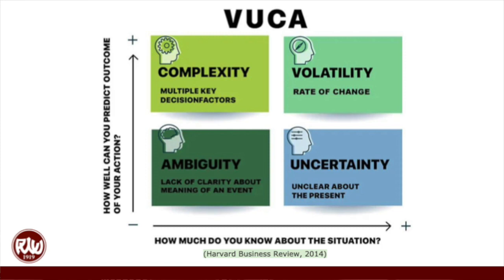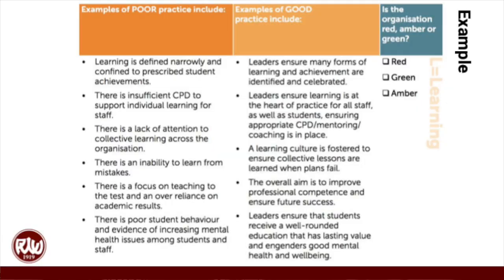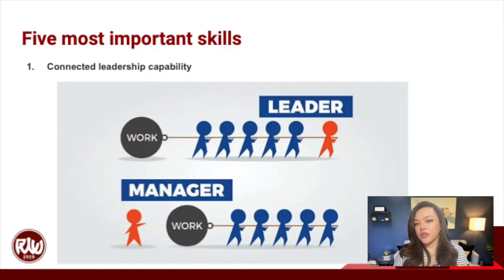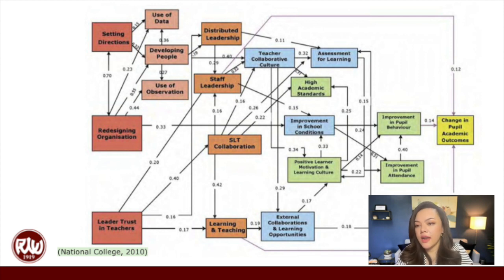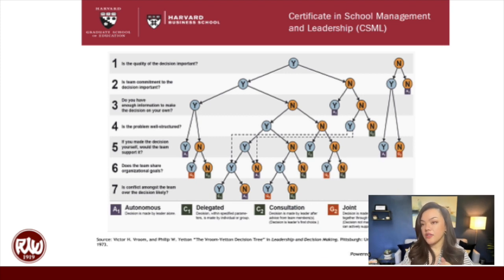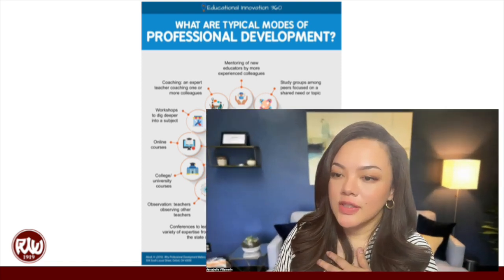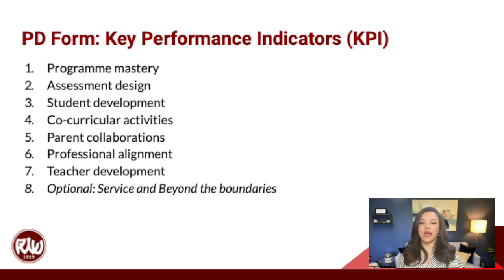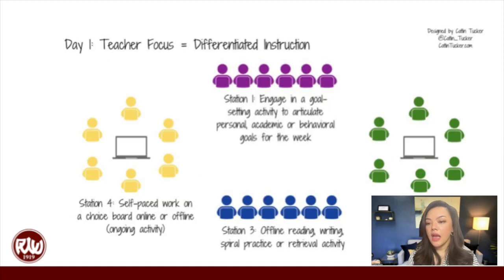21st Century Leadership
What does it take to be a leader in the 21st Century?